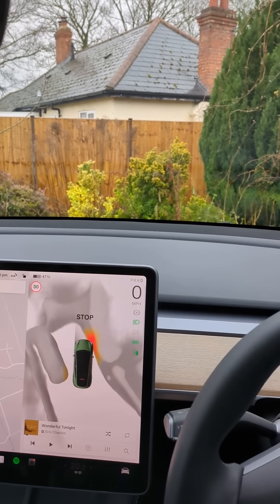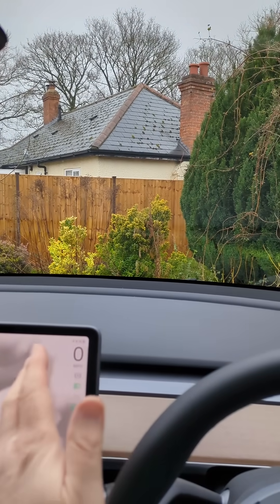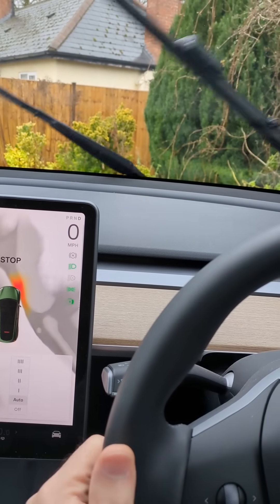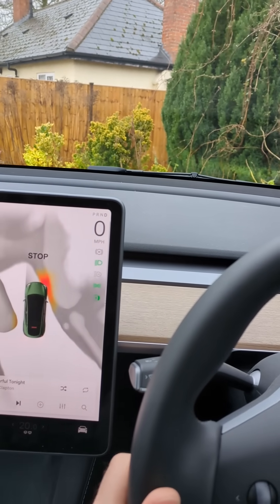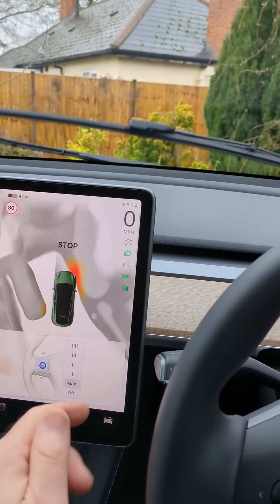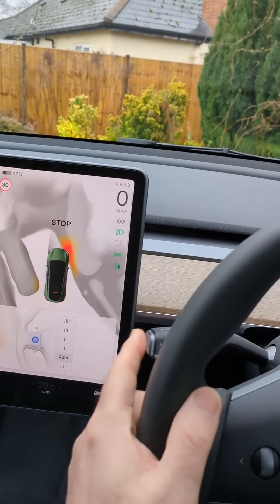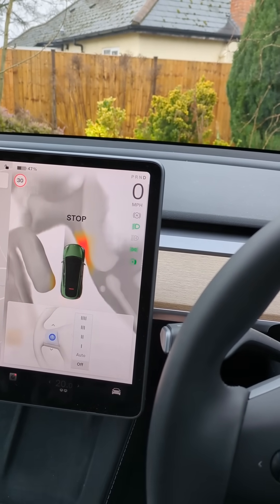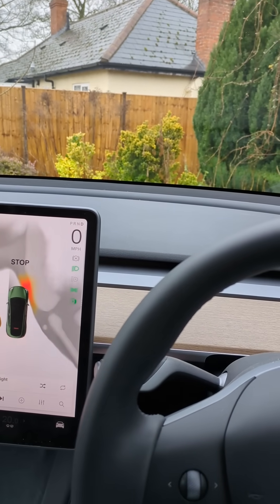Tesla auto wipers not great, but redeemed by excellent wiper controls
Auto wipers in Teslas have been notorious. This is because Tesla stopped using a traditional rain sensor and instead uses the camera to detect rain on the glass. I explain why they've struggled with this in this video
But via over-the-air updates, the auto wipers have continued to improve and they're not that bad now. They're still not quite as good as vehicles with rain sensors, but there's not much in it now. However, one thing that is better in a Tesla is the wiper controls. So if you find the auto wipers aren't working for you, you can simply switch it to one of the manual modes with the scroll wheel on the steering wheel (or use the touch screen).